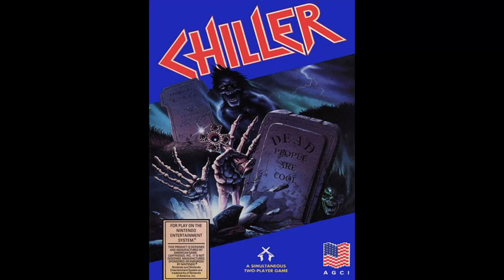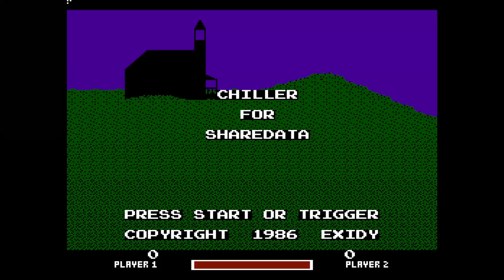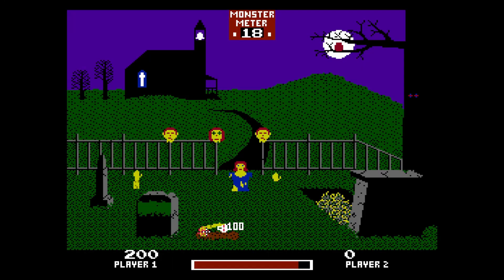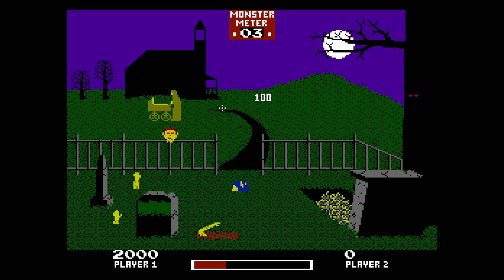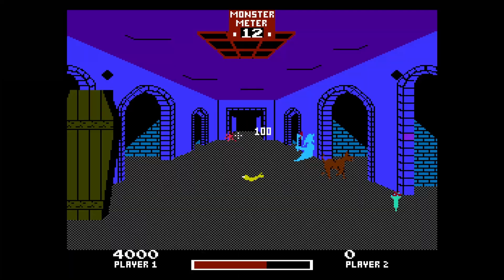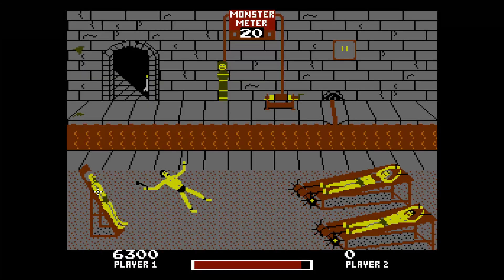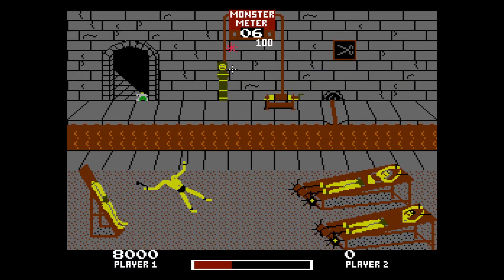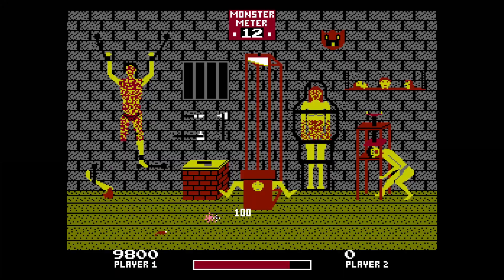Chiller NES Review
Today on the channel I review Chiller for the NES.

Make sure to check out my buddies channels also and throw them a subscription!